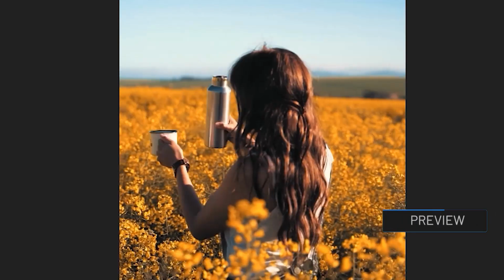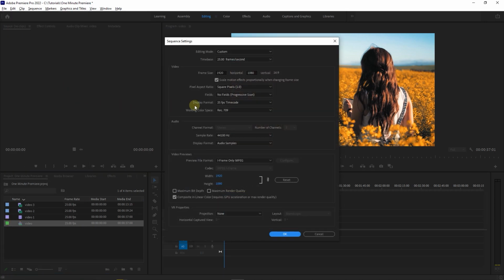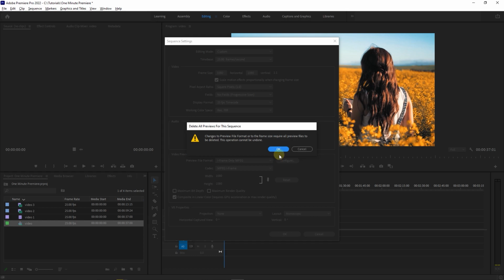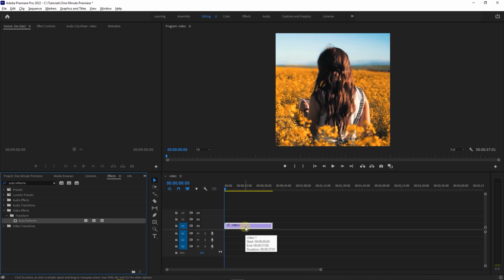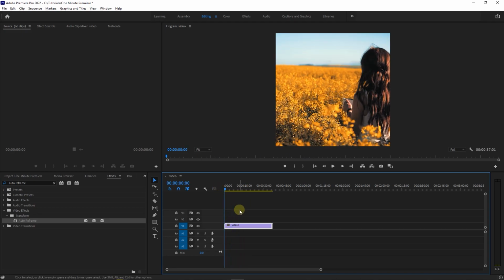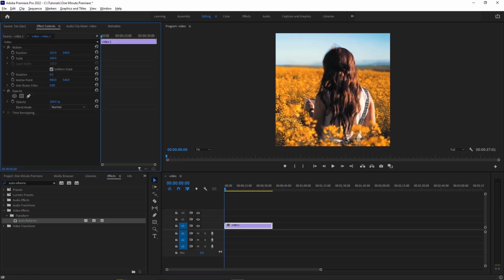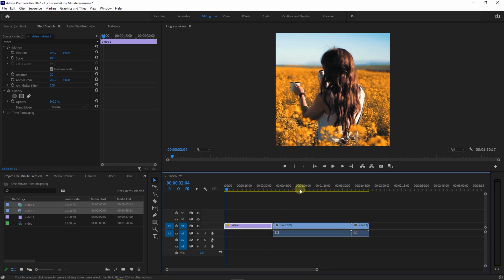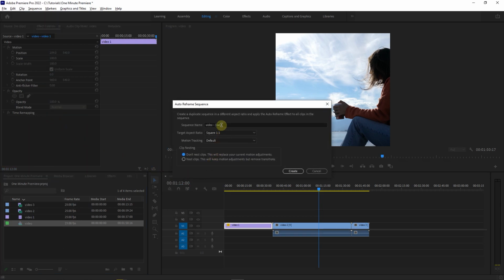How to CROP Video in Premiere Pro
To begin I added a video to my timeline.
Right-click on your sequence in project panel and select sequence settings.
Change the frame size to values you want, I just use 1080 by 1080 and click ok.
Now to make the subject appear in frame, go to effects panel and search for auto reframe, drag and drop auto reframe effect into your video.
This is ok now, but let’s use another way.
First, undo changes to remove this effect.
Then with your video selected go to effect controls panel and change position values so your subject is visible in the frame.
Now let’s say you have some more videos in your timeline and you want to reposition the subject for all these videos.
To do that, right-click on your sequence in timeline and click on auto reframe sequence.
In the popup window, make sure target aspect ratio is properly set and click create.
Now premiere created this new sequence for us in which all the subjects are properly in the frame.

How to Crop Video in Premiere Pro Chapters:
00:00 Intro
00:10 Change sequence settings
00:21 Use auto reframe effect
00:36 Use effect controls panel
00:49 Auto reframe multiple clips